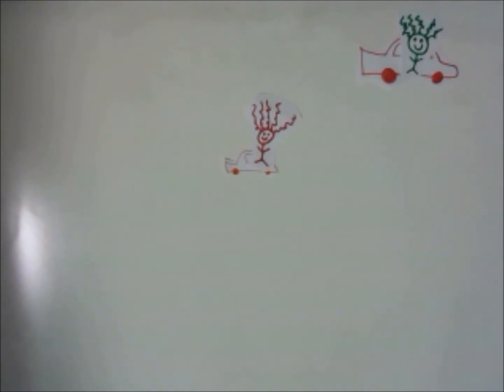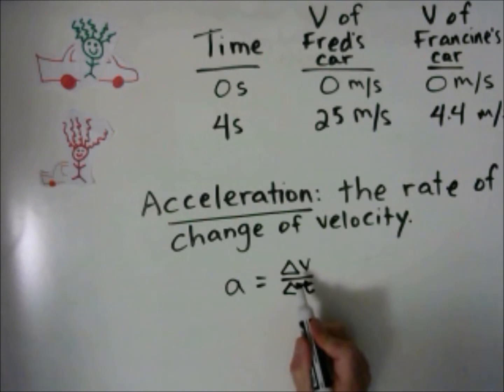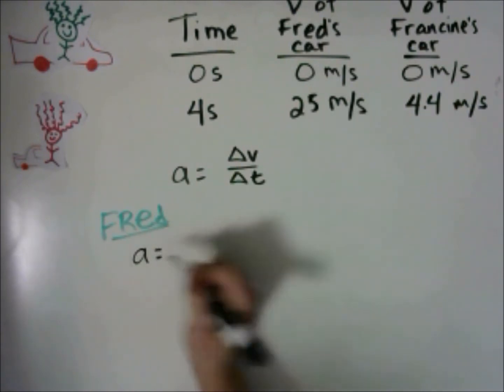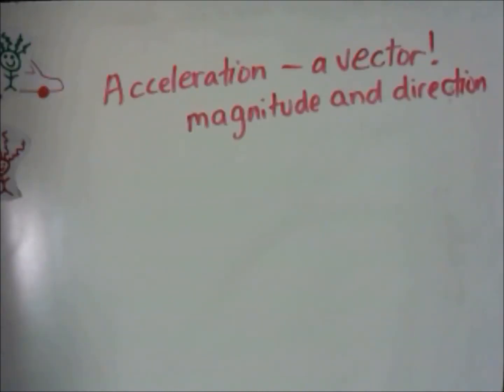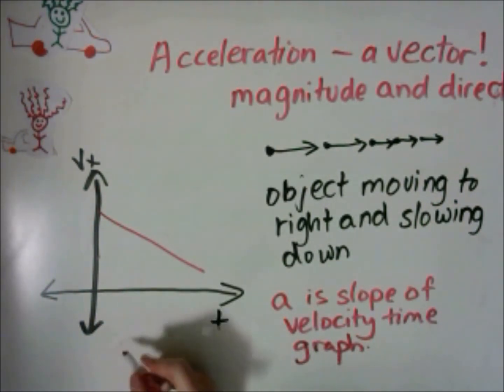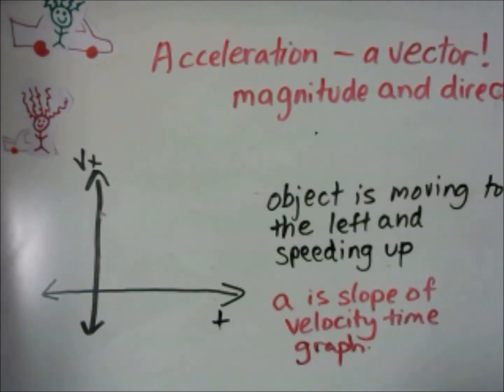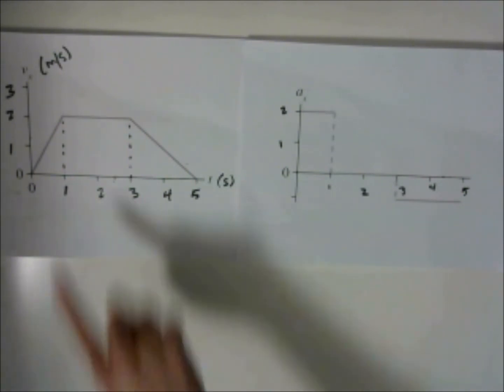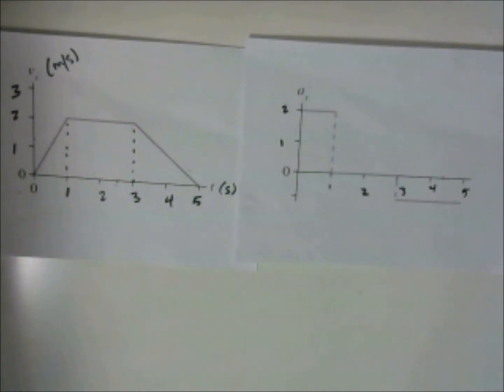APP1 1.4 Acceleration